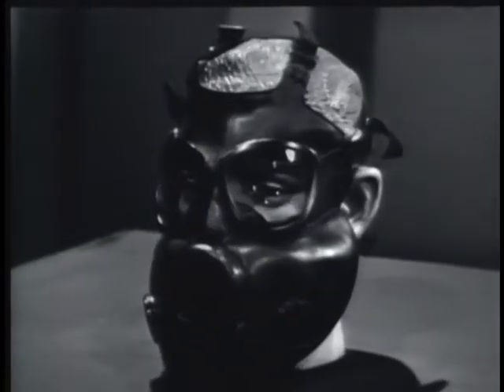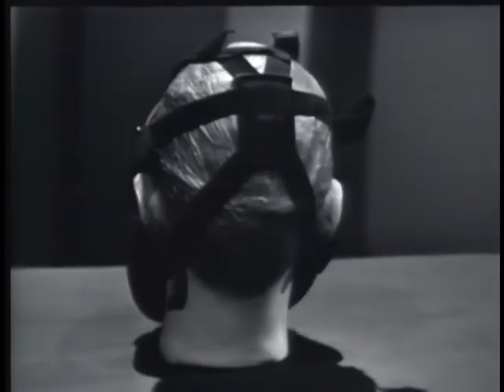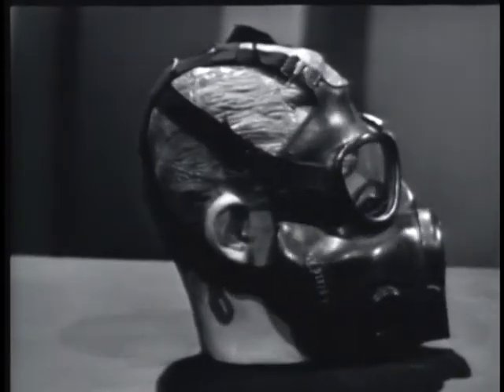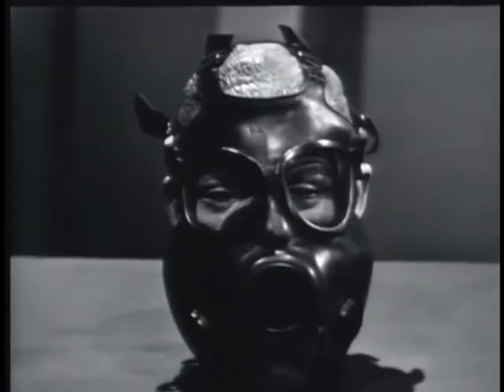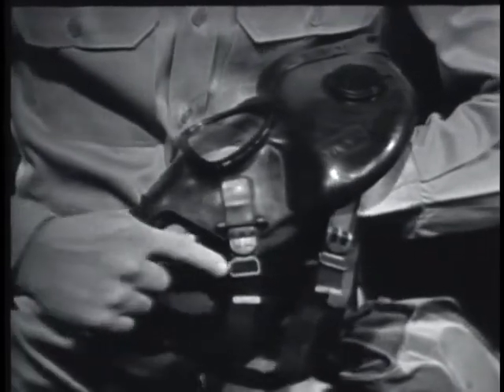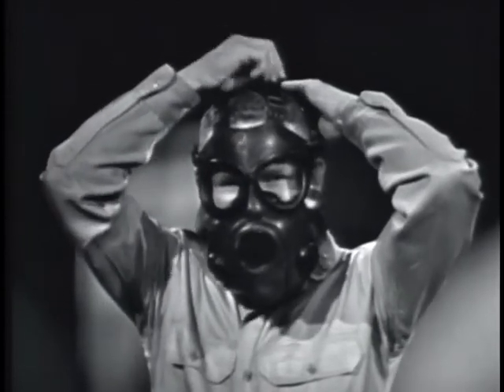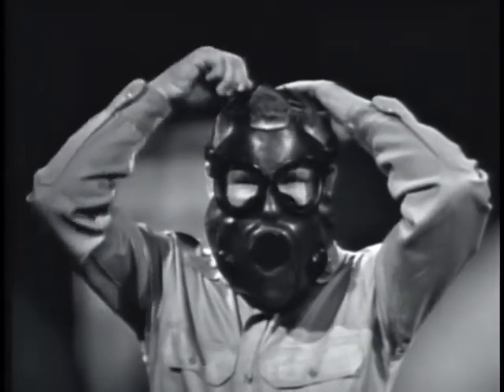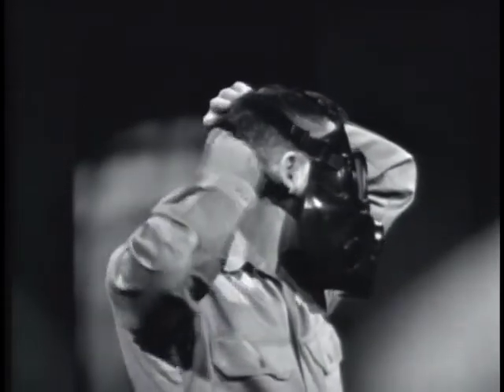Respirator Fitting 1962 USDOD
Clipped from the 1962 Defense Department film, Protective Mask Fitting and Drill.   This training film shows how to select and fit and adjust a respirator (not using the current fit testing procedures).  It also shows steps for the mask drill used to train soldiers quick masking for chemical attack.  The entire video has been digitized by the nonprofit Public.Resource.Org ) in a cooperative agreement with the National Technical Information Service ) and is available at the Internet Archive